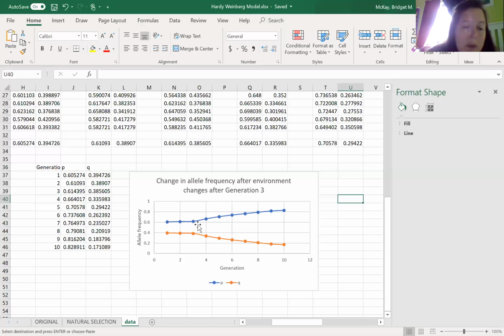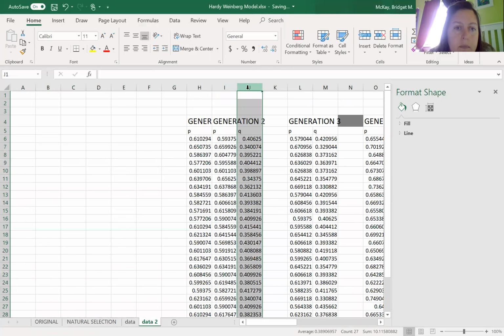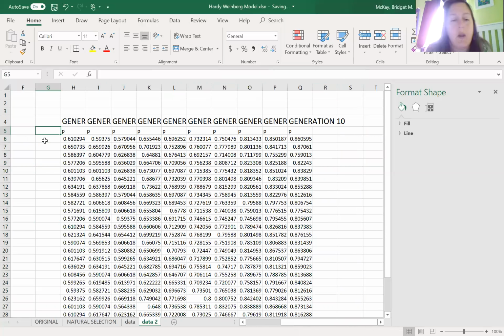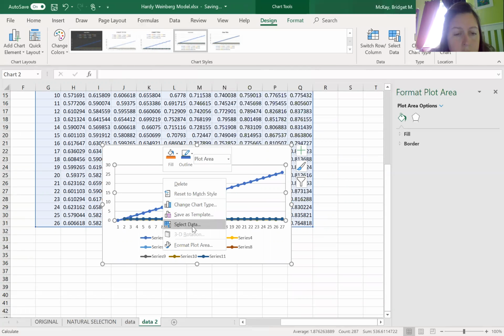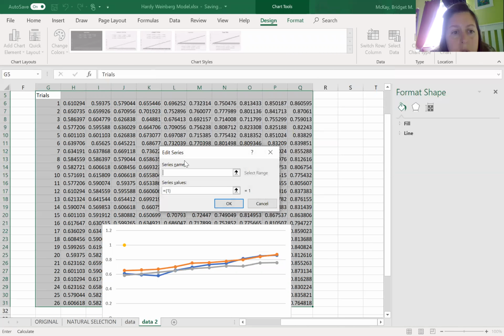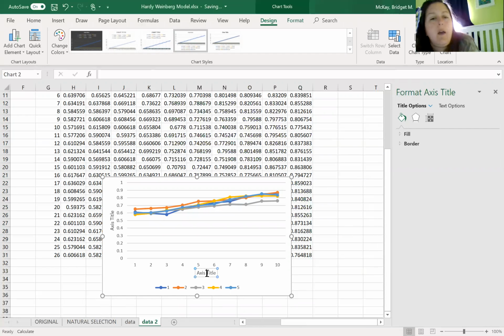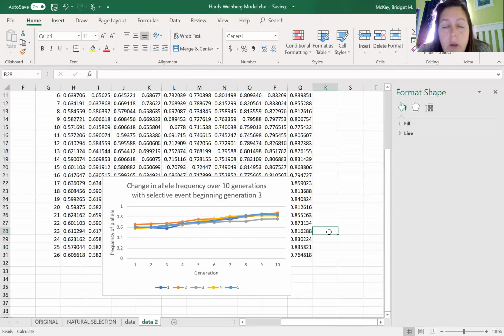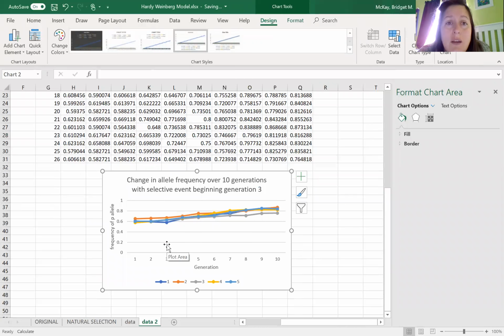Exploration 2: Hardy Weinberg Lab: Displaying your data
Two ways in which you might display your data for the Hardy Weinberg lab: One to show a shift, and the other to show variability.